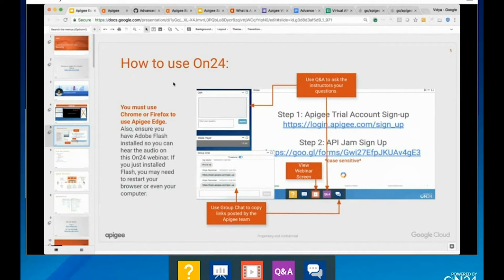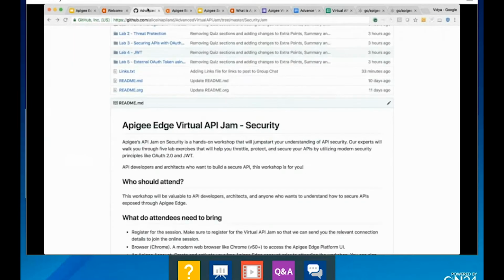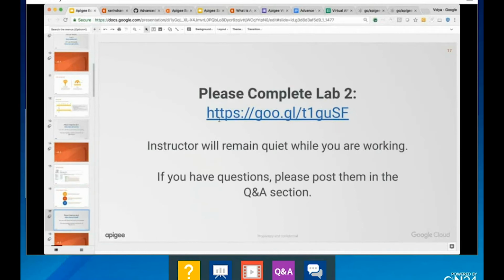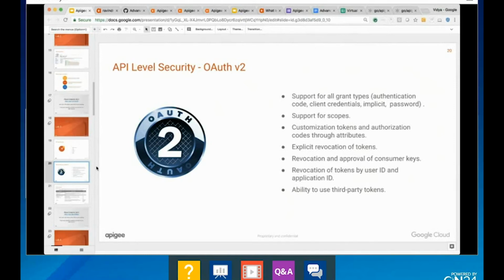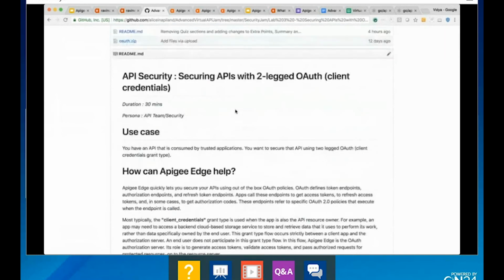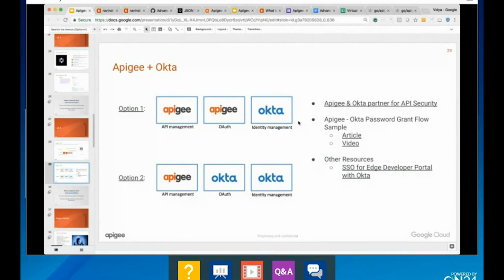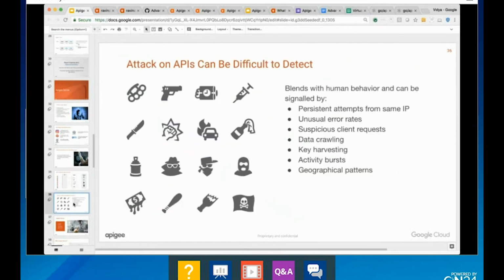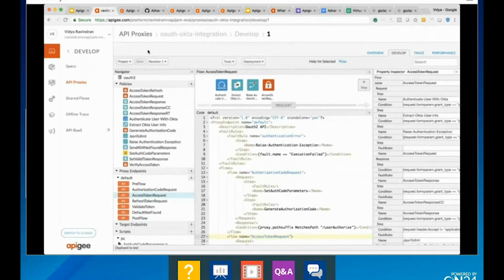API Management Tutorial - Security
Virtual API Jam - Security is an advanced hands-on workshop for API developers and architects who want to understand how to secure APIs exposed through Apigee Edge. Our experts will walk you through five lab exercises that will help you throttle, protect and secure your APIs, by utilizing modern security principles like OAuth 2.0 and JWT, and simplifying developer on-boarding.